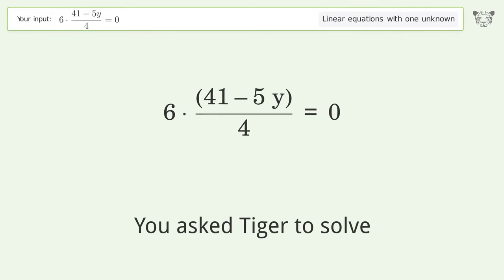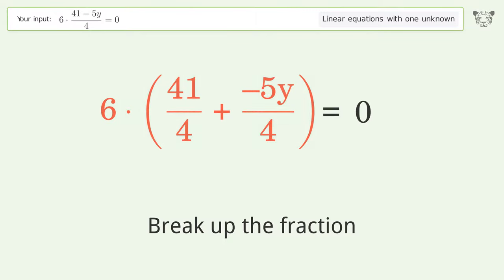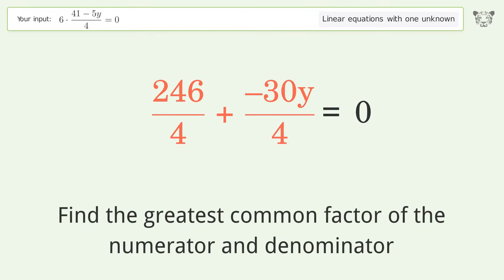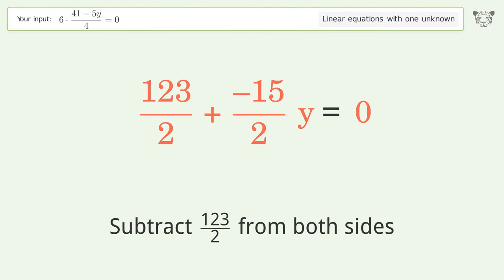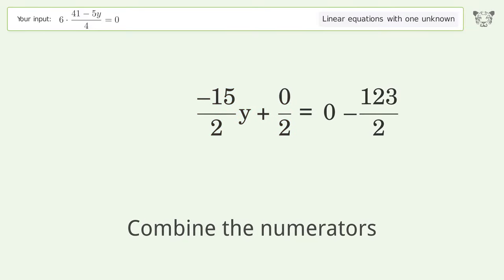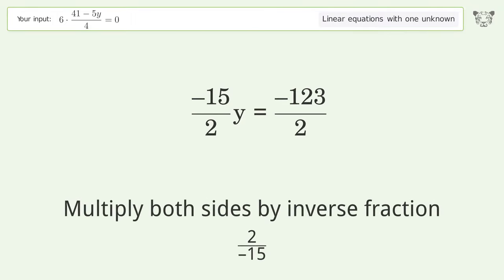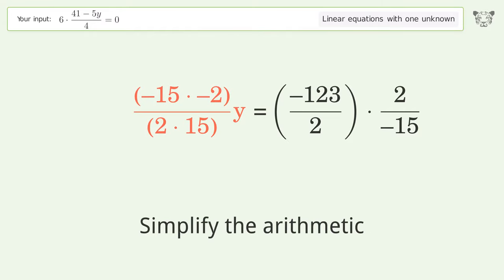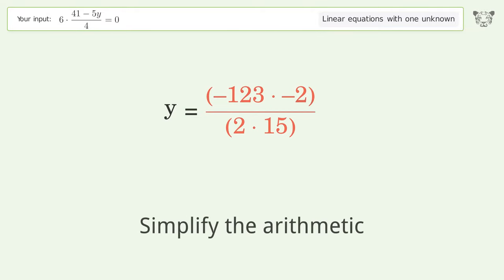Solve 6*(41-5y)/4=0: Linear Equation Video Solution | Tiger Algebra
Struggling with 6*(41-5y)/4=0? Watch our step-by-step video on Tiger Algebra to master this linear equation effortlessly.